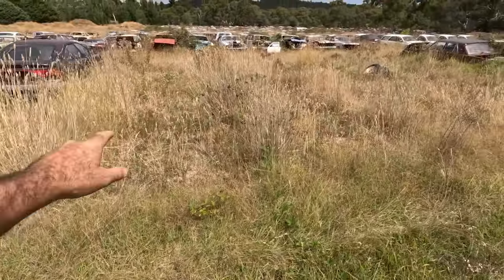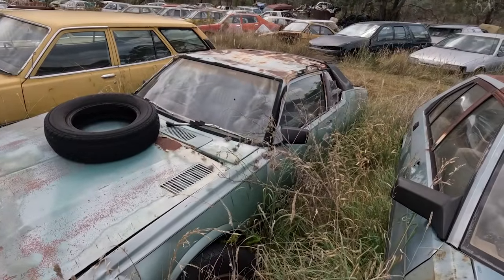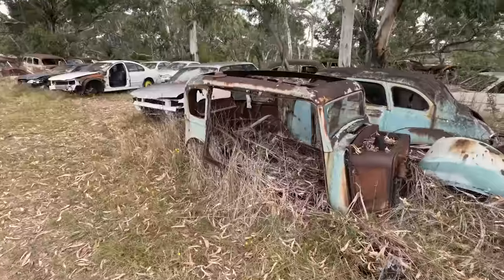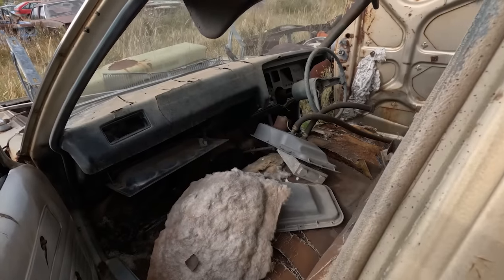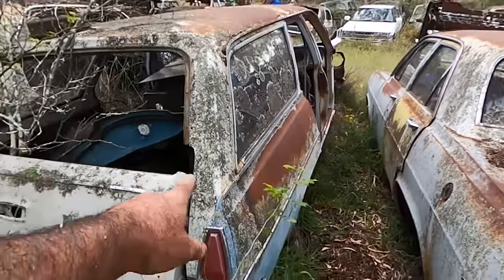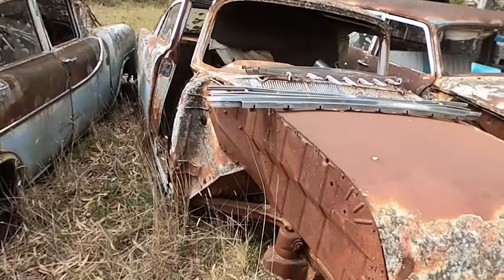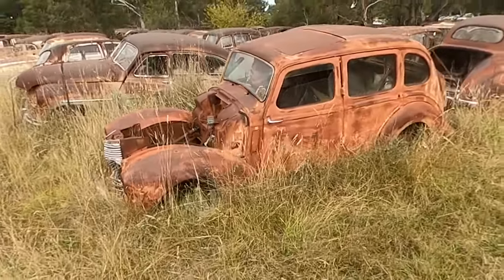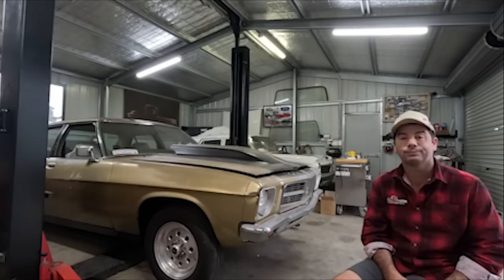3500 Classic Cars all for sale right now , Australian wrecking yard walk , Amazing collection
Come with me on what i can only describe as Overwhelming . So many classics from the 1930's right up to the 1990's. If you love a good Barn find or junk yard walk then take a look here. I'll try to give you an idea of whats in this and it's all for sale including;
Holden FX FJ FB FE FC EK EJ EH HG HQ HJ HX HZ and Commodores
Ford 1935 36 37 Customline Zephyr Prefect XL XK XP XT XY XB XC XD XE XF EF EL AU
Valiant AP5 AP6 VC VE VJ Safari wagons
Toyota 2 door Corolla KE10 KE20 KE30 Corona Celica
Chevrolet, oldsmobile , Dodge , Hillman , Vauxhall and a lot more that i didn't even know existed.
Come for a walk and you can buy it all Including the Business